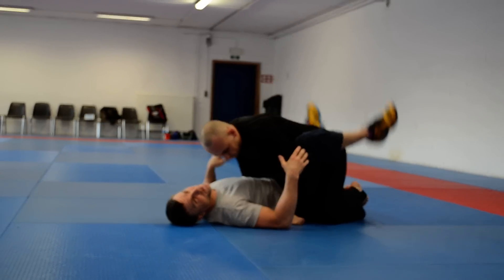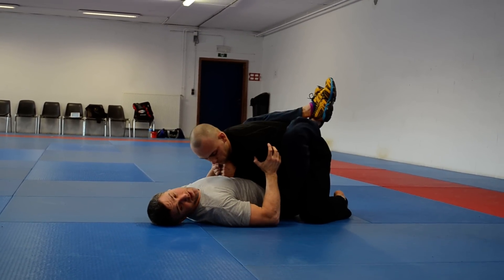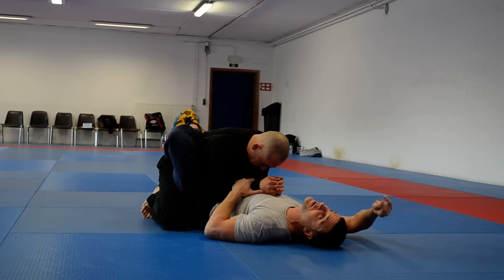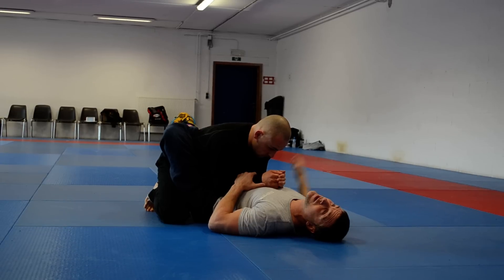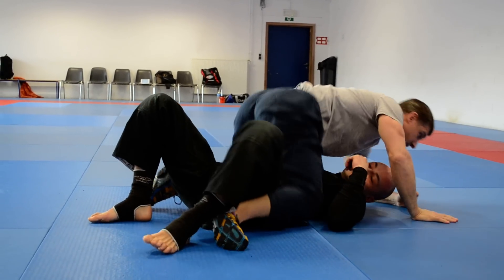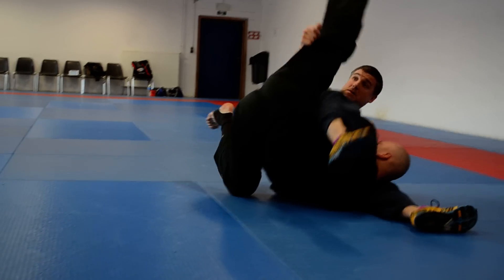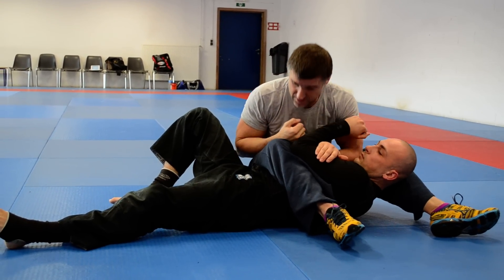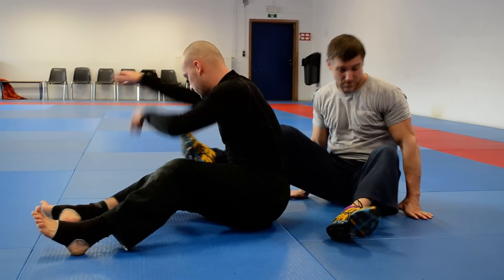Fit To Fight® Fix-The Pendulum Sweep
Co-Founder Jeff Jimmo breaks down the Pendulum sweep as taught in our From The Ground Up program.